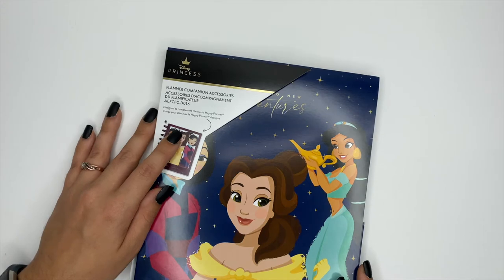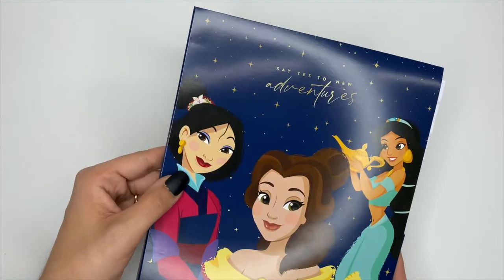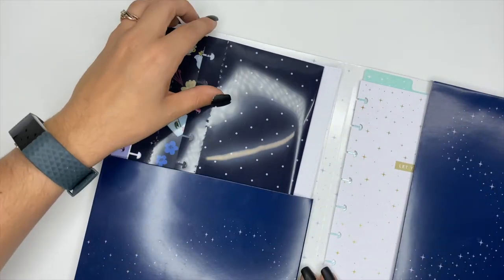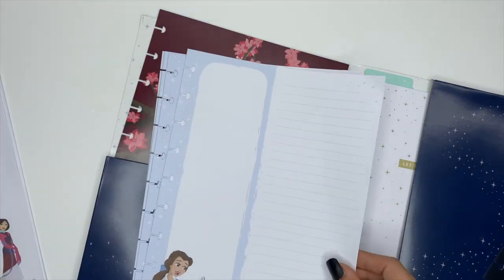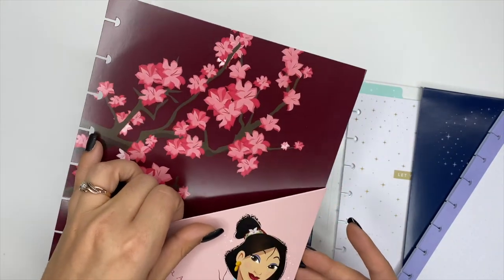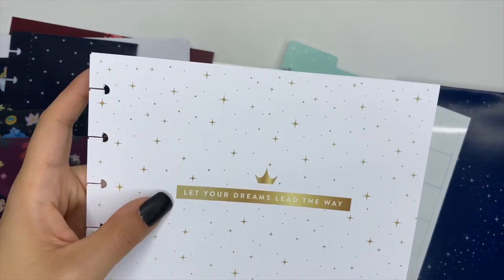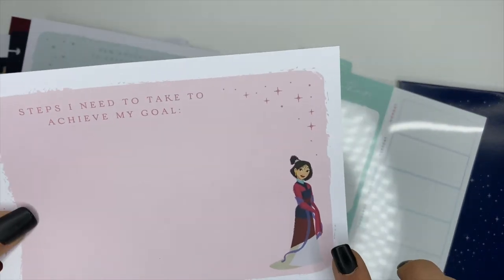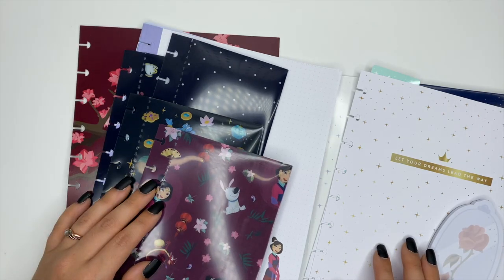NEW DISNEY PRINCESS HAPPY PLANNER COMPANION PACK | CLASSIC HAPPY PLANNER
Okay so the BEST part about this companion pack is the VISION BOARD! AHH! it's so cute and I'm in love!

*Reminder
The Princess collection from The Happy Planner & Disney is a Walmart exclusive. You can find these items once they release or at your local Walmart.